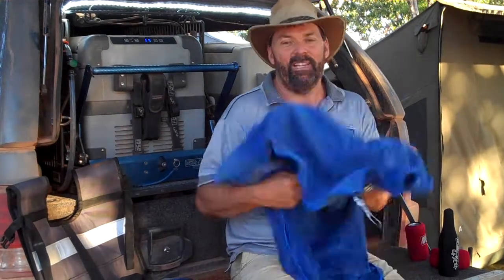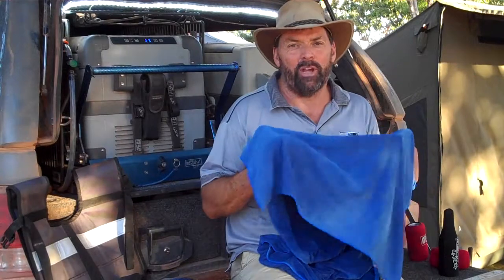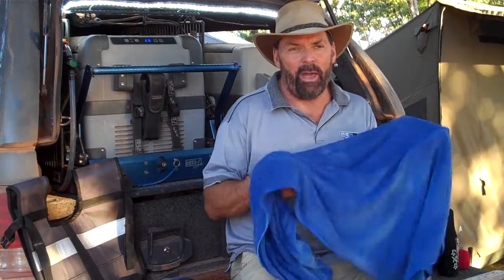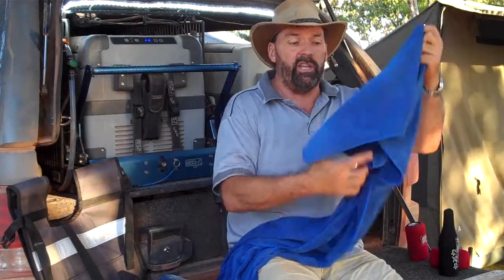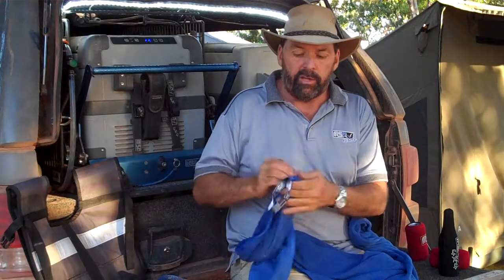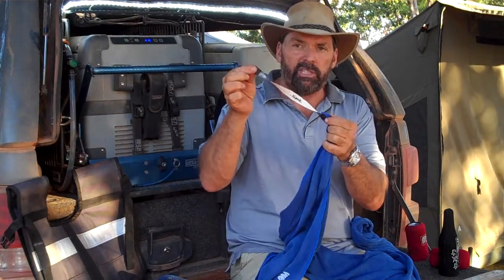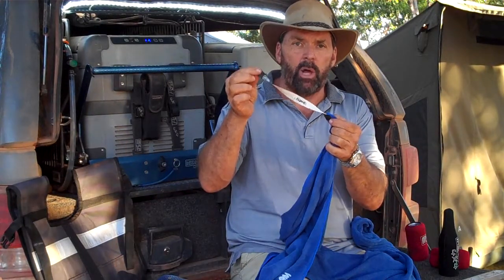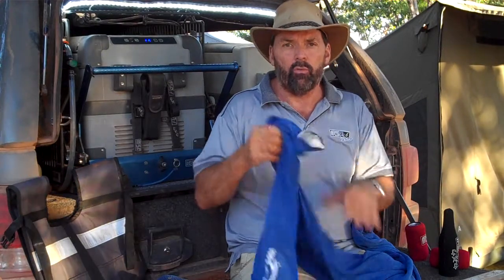Trevor Ryan explains the features of the MSA 4x4 Micro Fibre Towel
The MSA 4x4 Micro Fibre Towel comes in a large size with perfect absorbing quality.  The ventilated pouch not only helps the towel breath it makes it very handy for travelling.